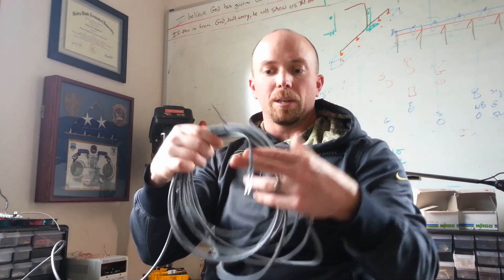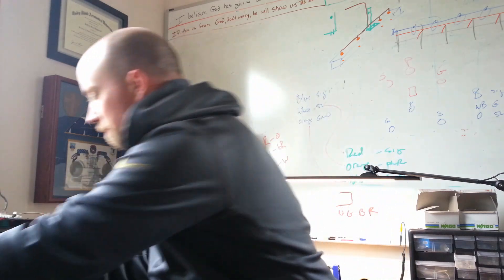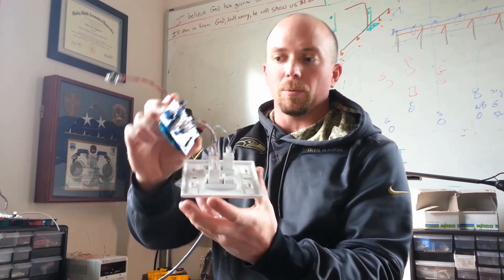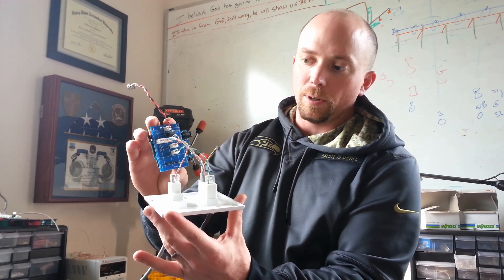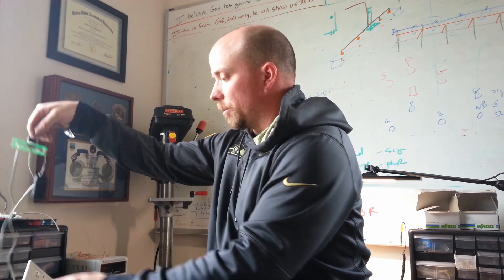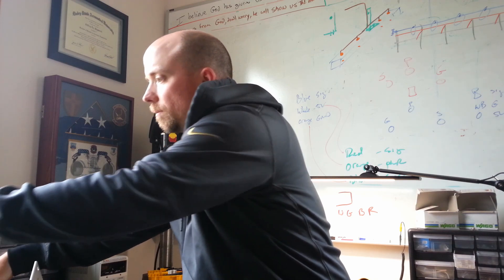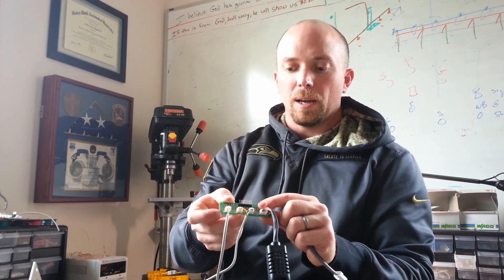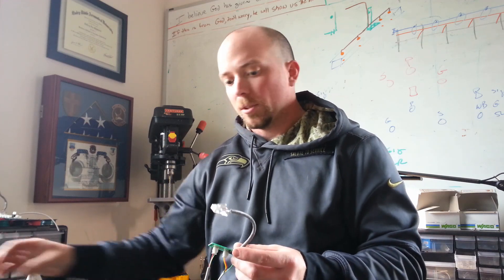Off-Grid Trout Aquaponics Automation - Arduino Sensor Build Part 2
Want to grow your own food, but dont want to spend all your time monitoring their growth? Excited about the use of technology to help automate your trout based aquaponic system? Do you like to play around with Arduinos? In this series we'll discuss: indoor/outdoor temperature and humidity, digester temperature, water flow sensors, water valves, microgreen valves, fan control and power monitoring sensors. In this video we'll go over all the sensors and builds that we are going to need.